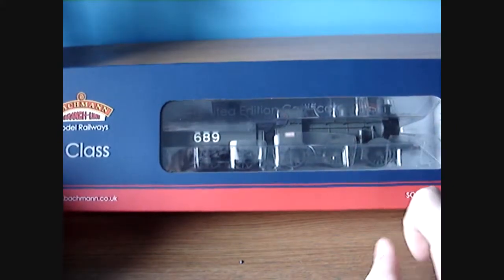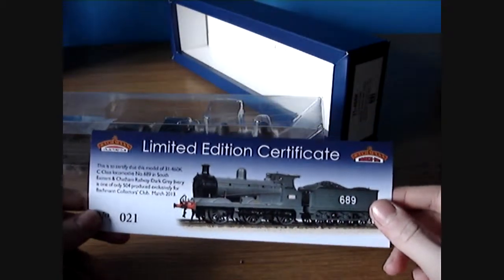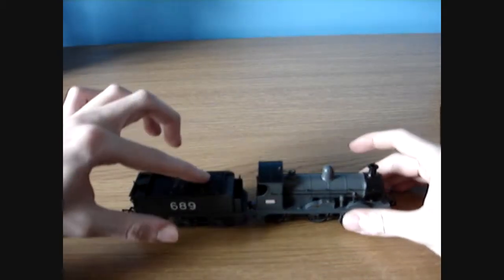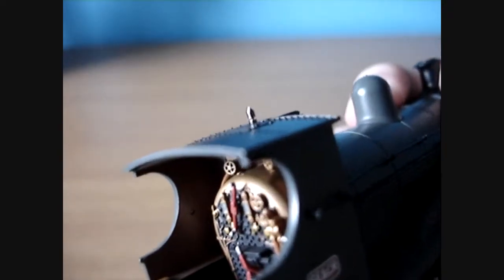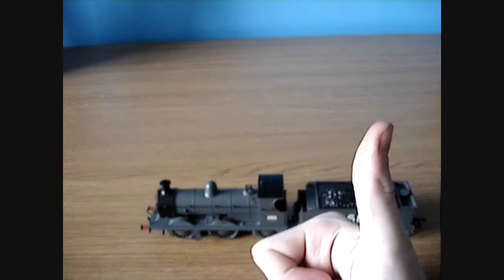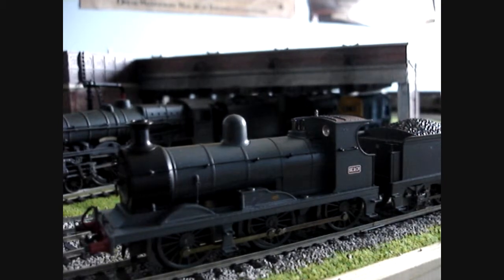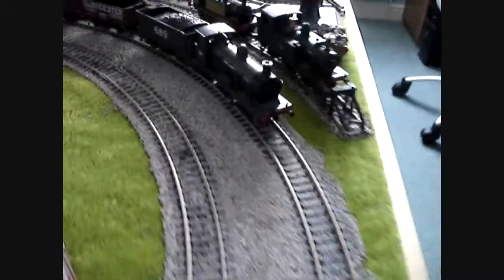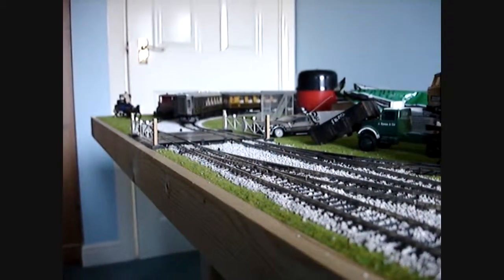Bachmann Collectors Club C Class Model WW1 Livery (23rd April)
Sorry it's so late, i've been looking for CPI and M2T camera converters as i am getting a new camera for my birthday. If any of you guys now a good converter that converts these files, please say as it will be much appreciated